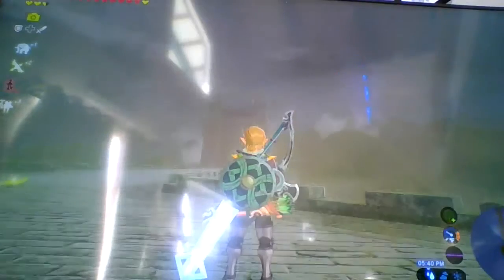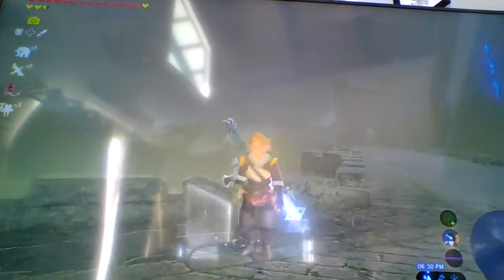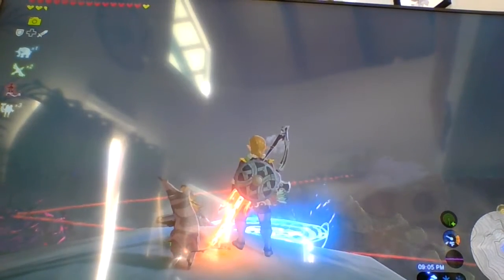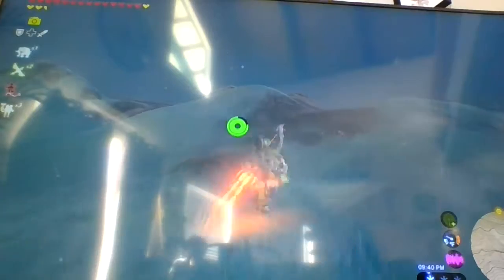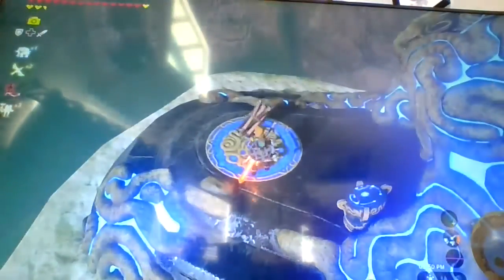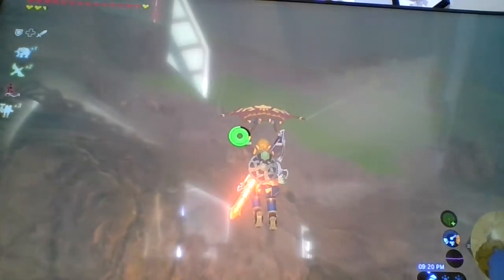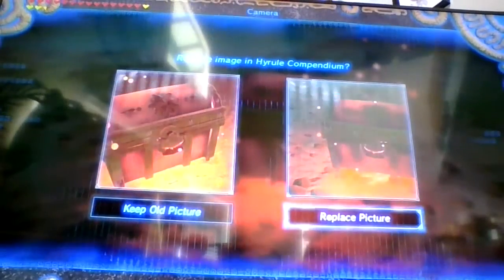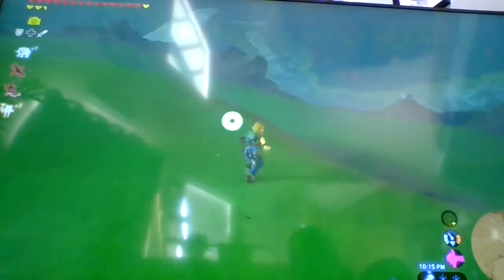How to get salvagers set zelda botw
In this video we get salvagers set zelda botw

LOVE Y'ALL